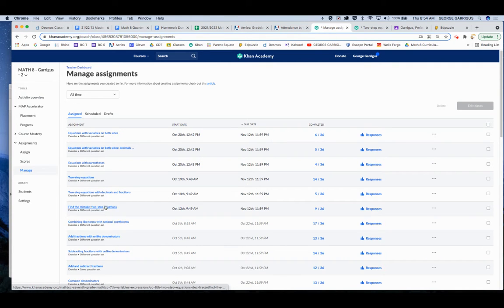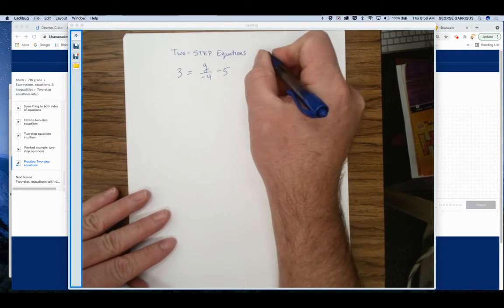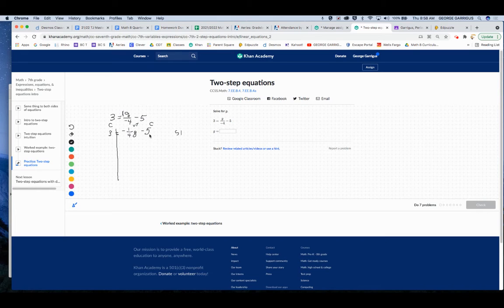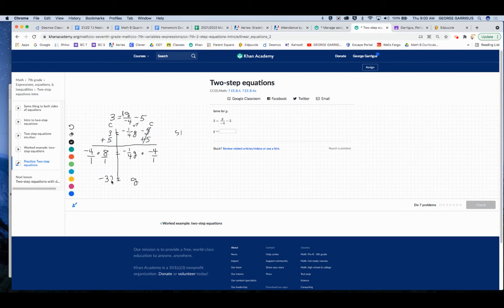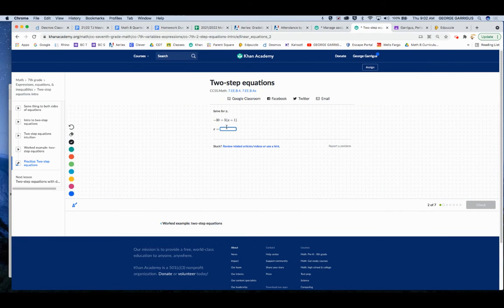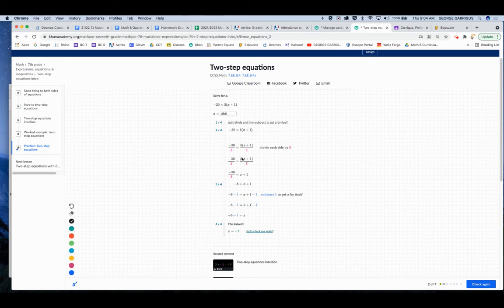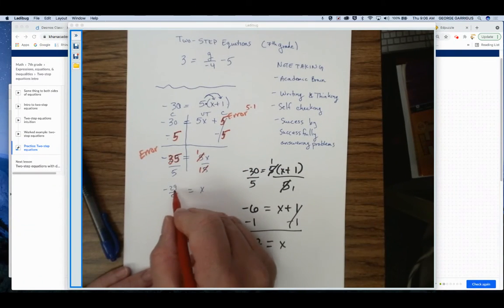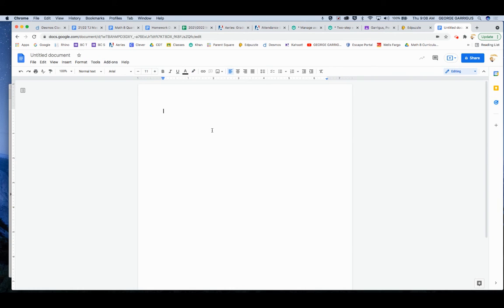How to use hints for Khan Academy Assignments Note taking for learning